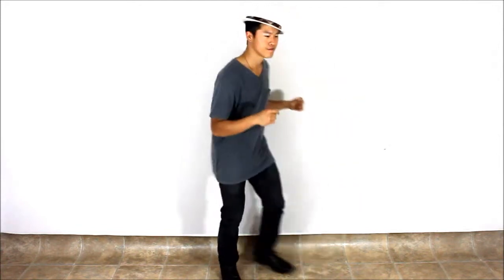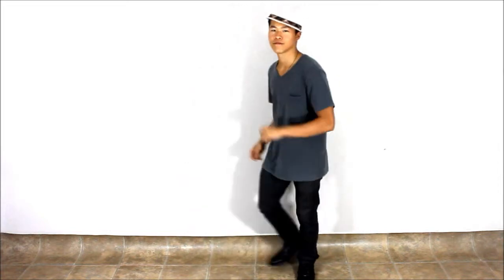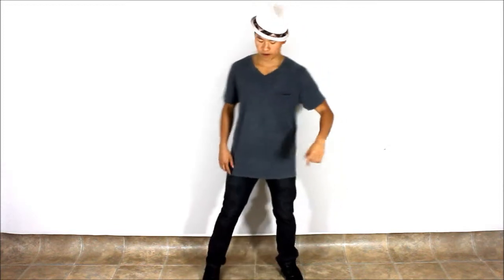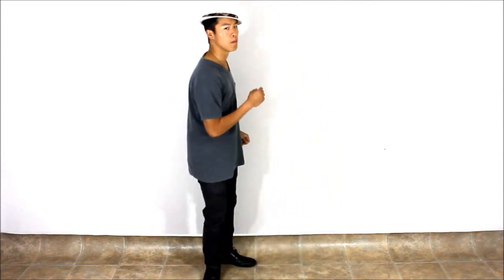Simple Dance Moves (for men) | Simple Step Touch Variation